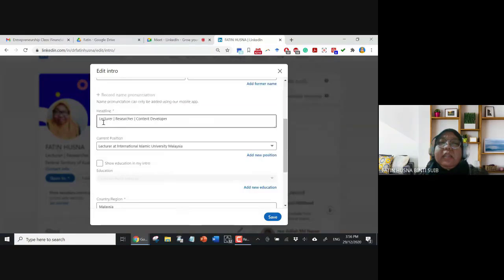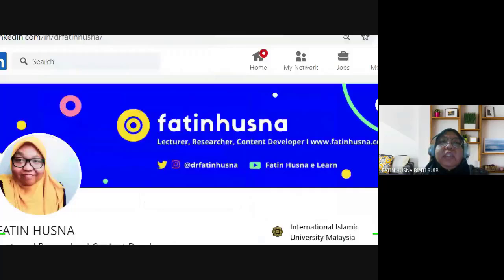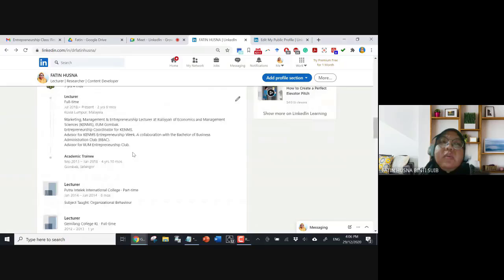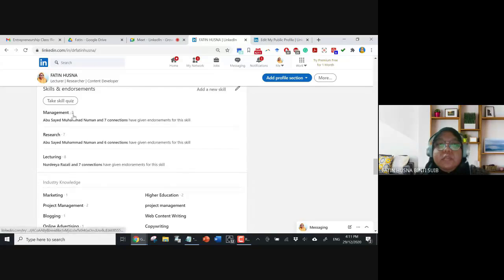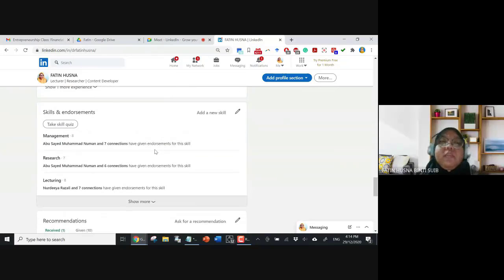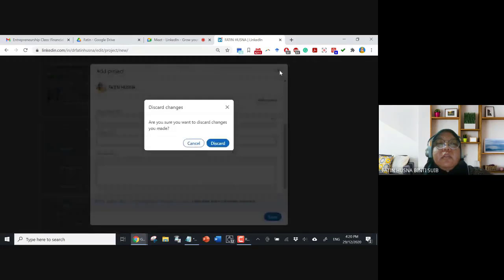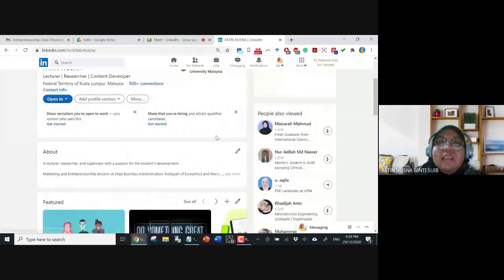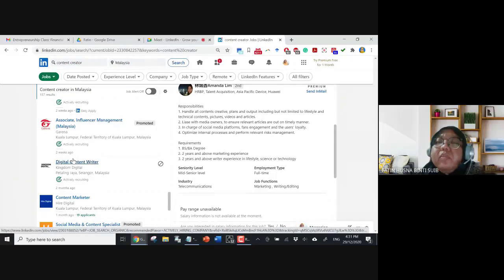Webinar: LinkedIn: Setup and Grow Your Network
Webinar from Dr Fatin Husna, how to set up and grow your network in LinkedIn. Organize by Business Communication class, MGT 3010, Dr Amirah Ahmad Suki.